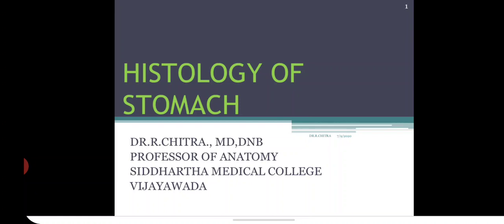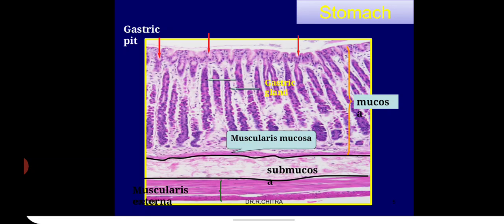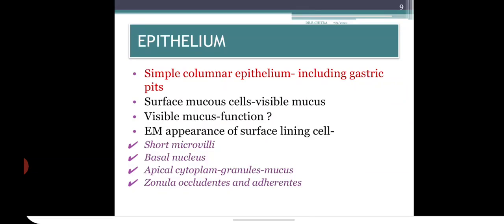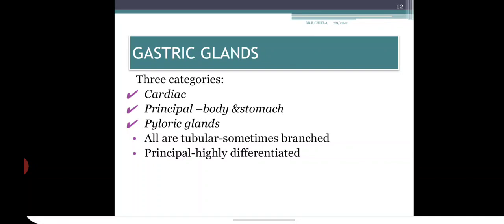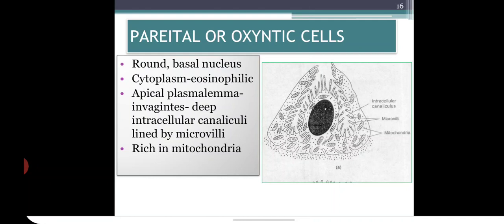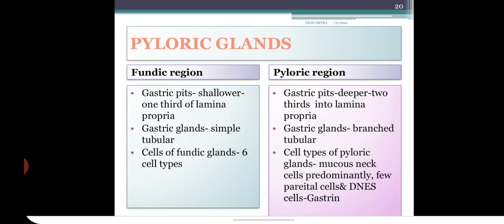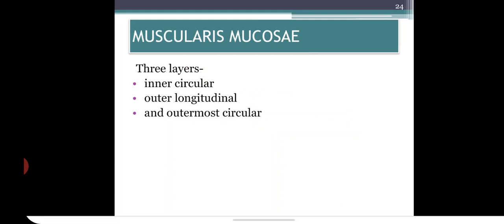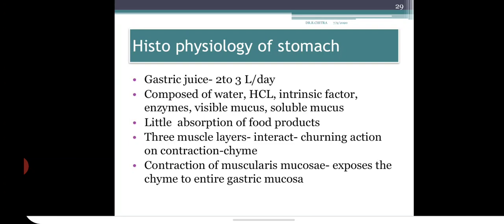HISTOLOGY OR MICROSTRUCTURE OF STOMACH AND EM FEATURES OF ITS EPITHELIUM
RUGAE, GASTRIC PITS, GASTRIC GLANDS, PAREITAL CELLS, CHIEF CELLS, FUNDIC AND PYLORIC GLANDS